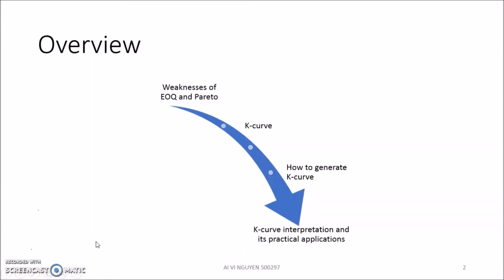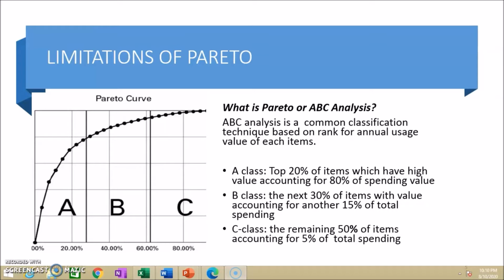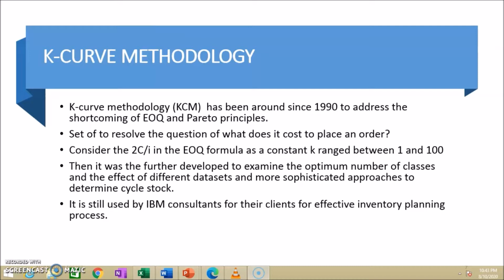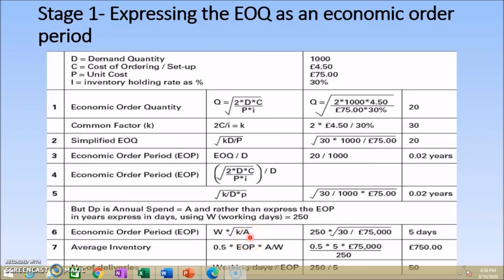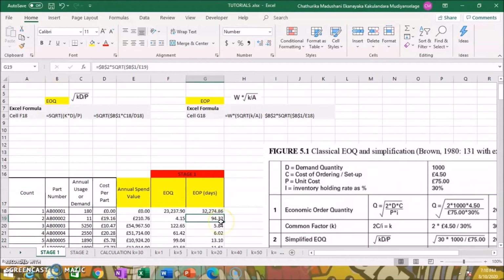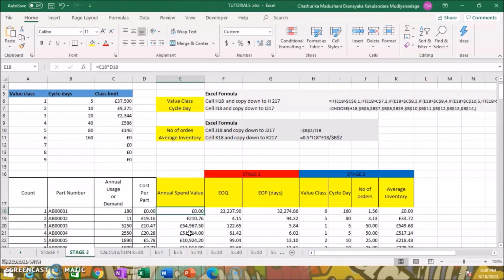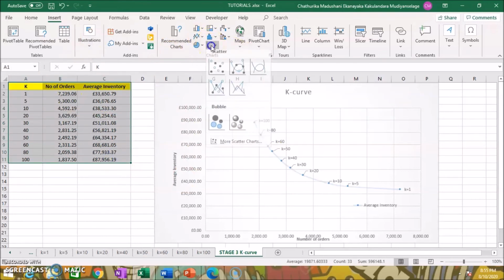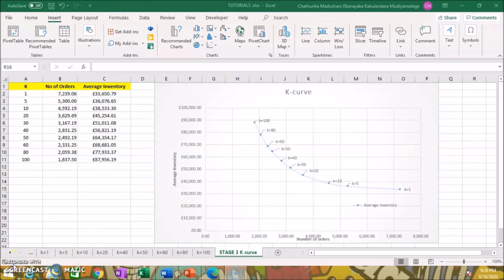K-CURVE METHODOLOGY IN INVENTORY MANAGEMENT